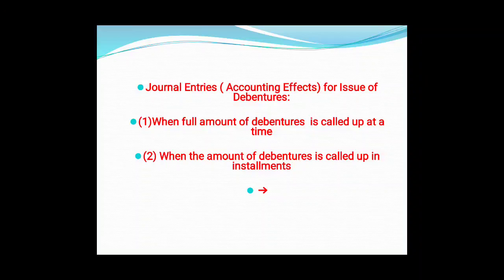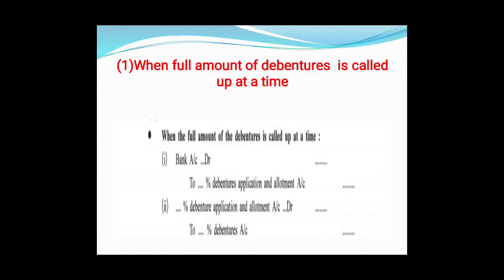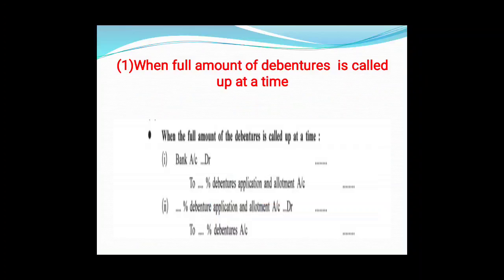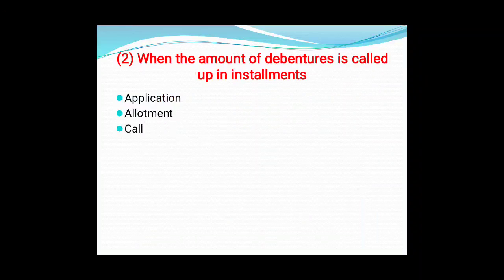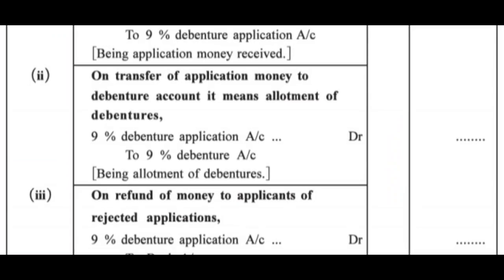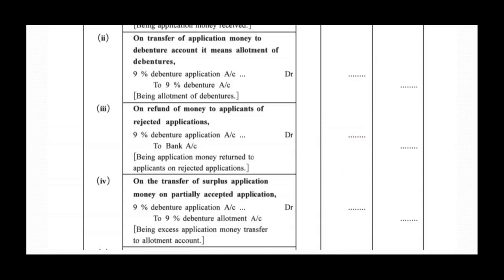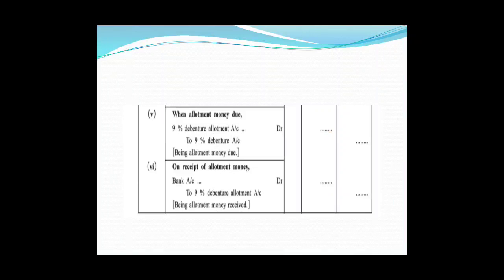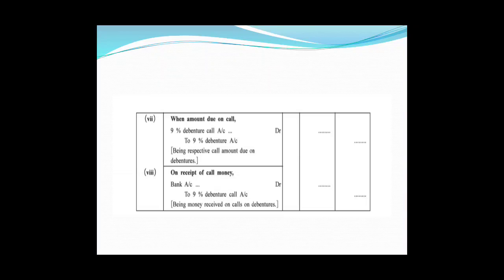12th Account Part 2(2#5/38) Vipin Jain Sir@Nelson's Higher Secondary School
Accounting Effects for Issue of Debentures